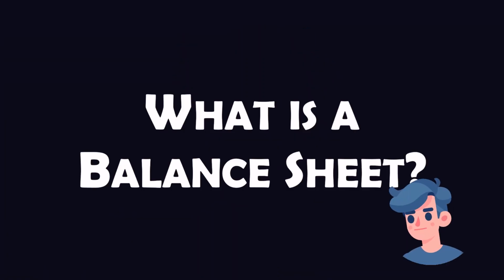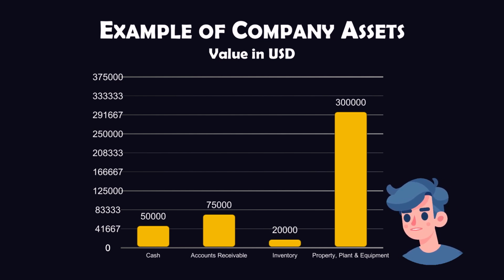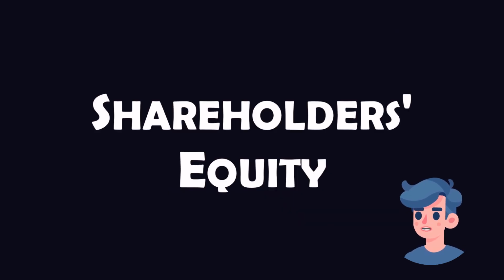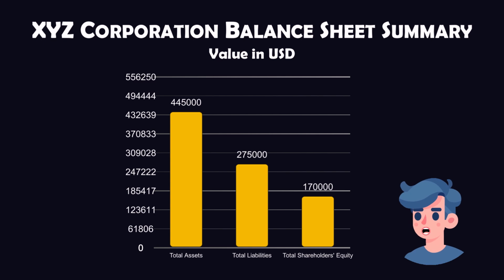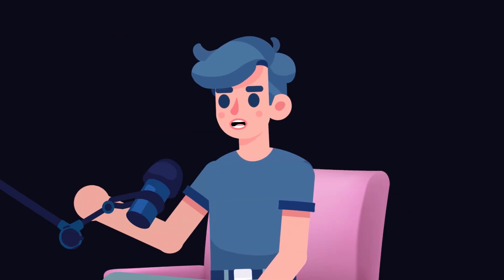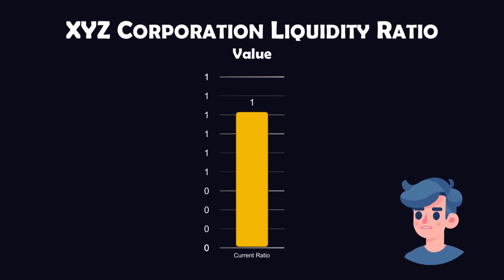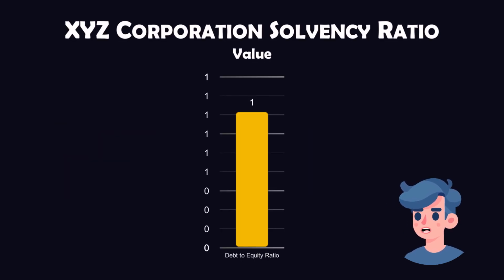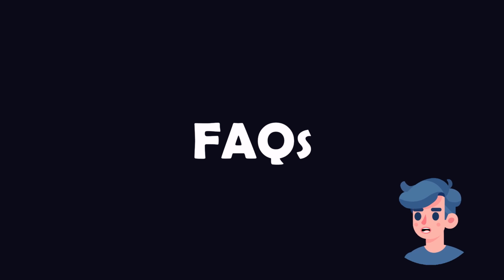Mastering Balance Sheet Analysis: A Deep Dive